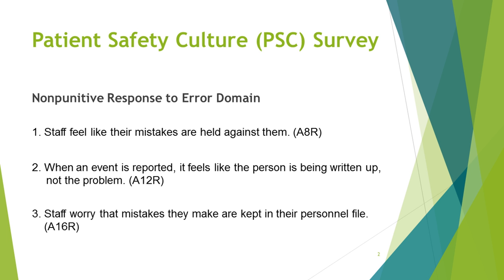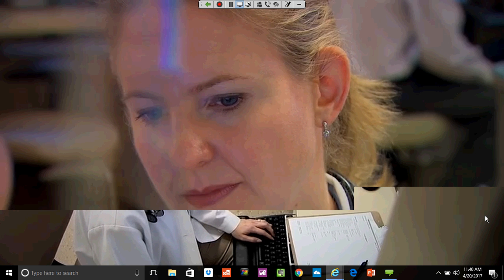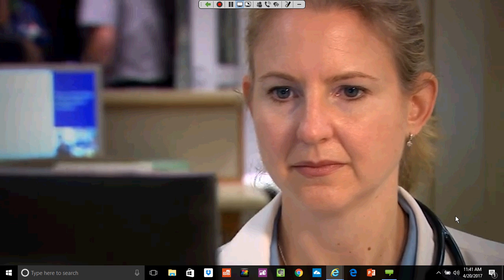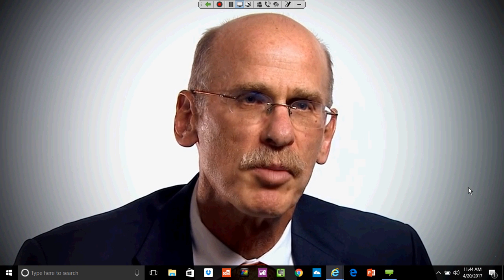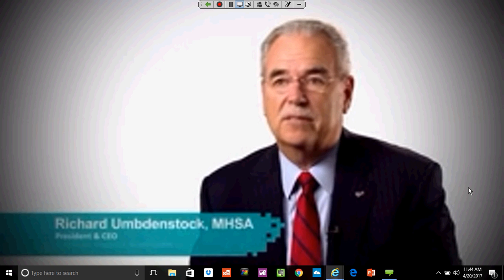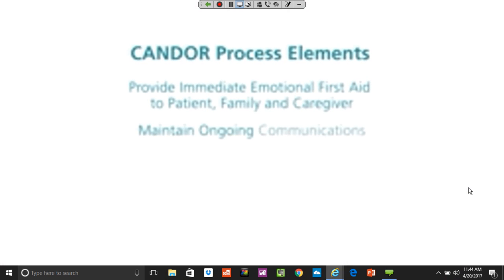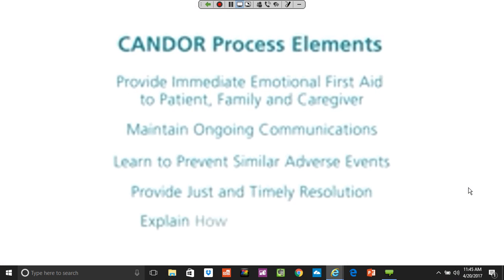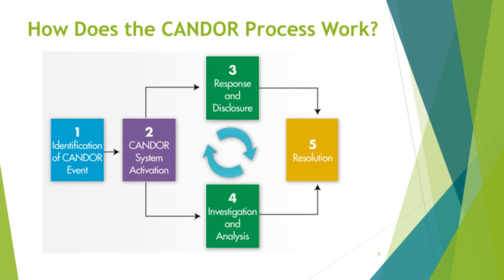PSC Nonpunitive Response To Error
Shanelle Van Dyle, Quality Reporting Service for the Wyoming Flex program.